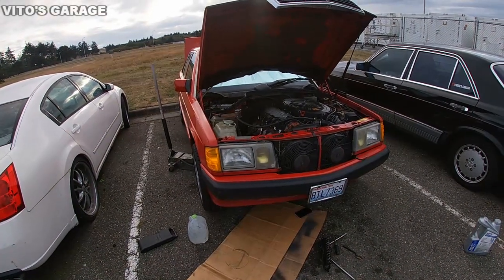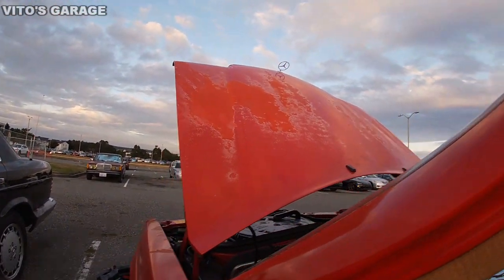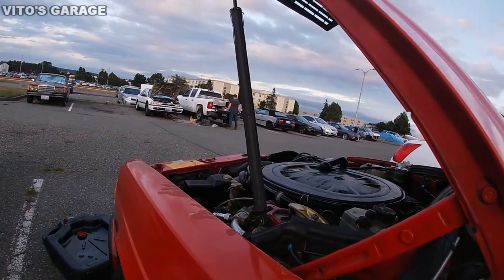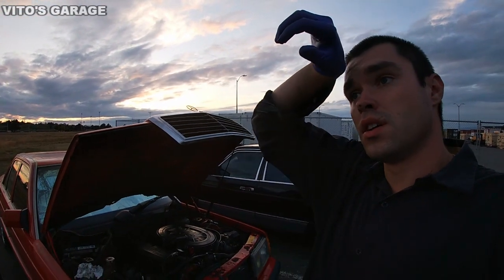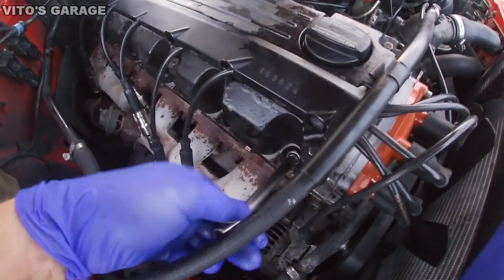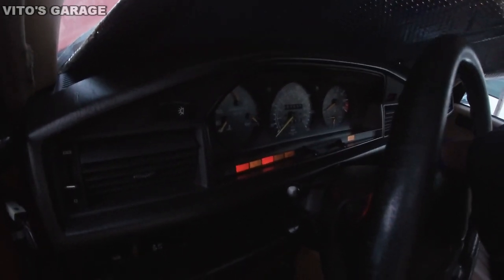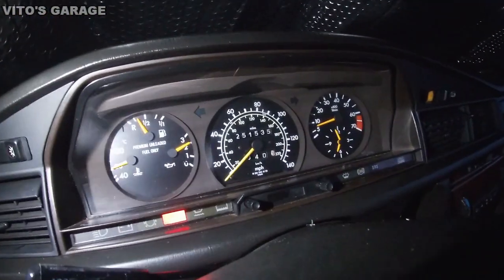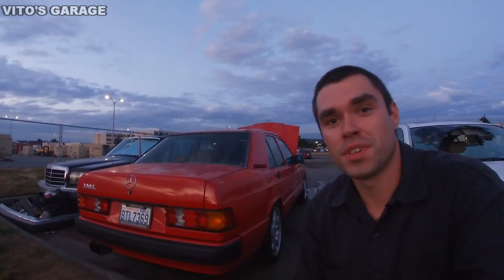PART 2 Mercedes 190E W124 W126 M103 KE-Jetronic Misfire: Diesel Purge, Fresh Oil & New Spark Plugs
Hey Friends:)

In this video I am continuing to chase KE-Jetronic problems on Mercedes 190E.

I love socializing and meeting new people:
1) VITO'S GARAGE ON FACEBOOK: